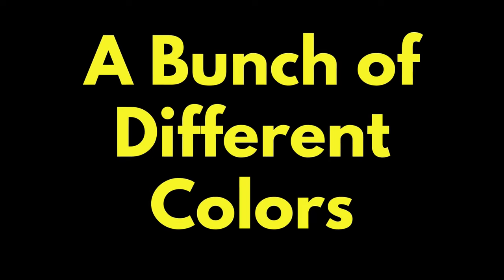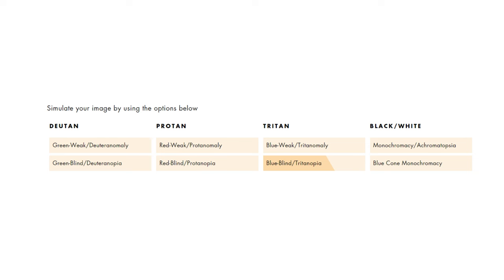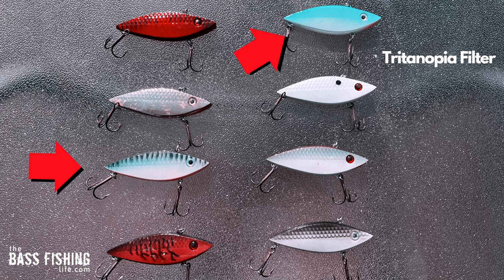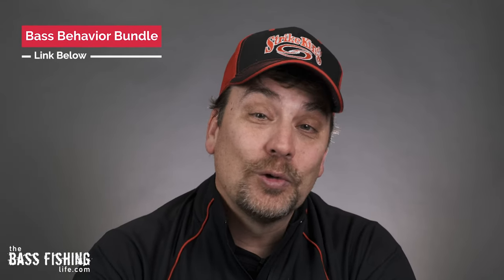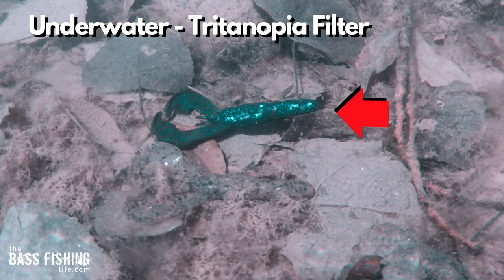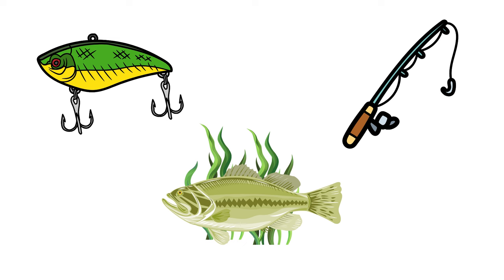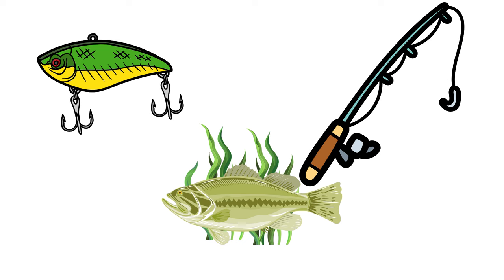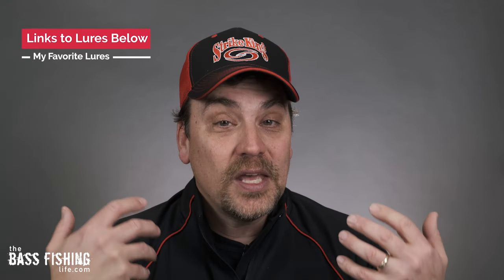Colors Bass REALLY See - You May Be Surprised at Some of These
This is the most accurate representation that I can find of how bass may actually see. We know that bass vision is different than human vision. This video will give you a good idea of how bass see color differently than we do. Bass vision is a fascinating topic.

My new Bass Behavior Bundle is active. You can join here or find out more by following this
Thank you! Have a blessed day!